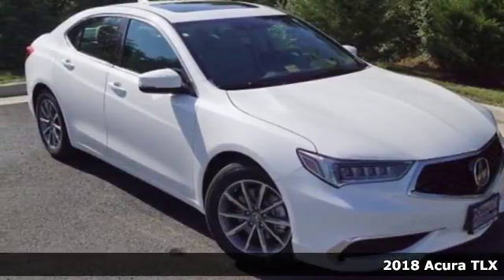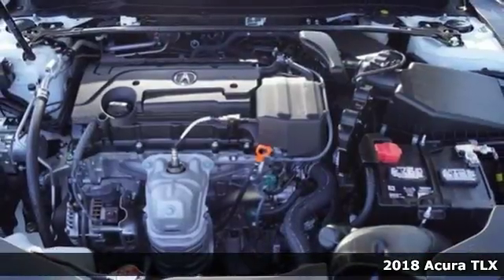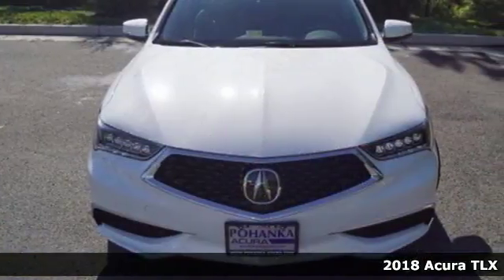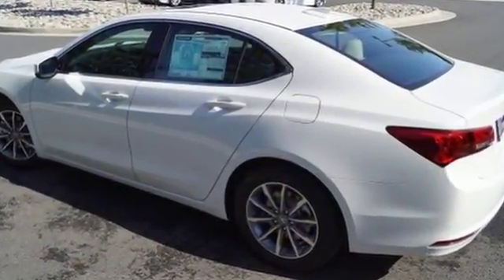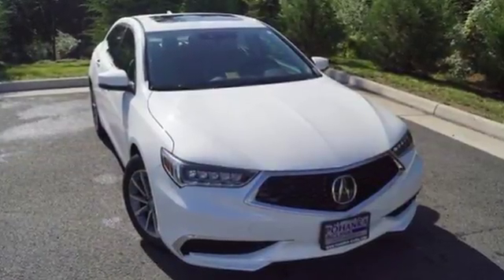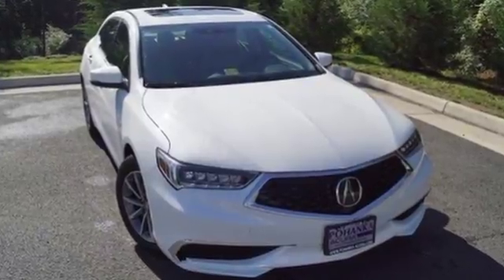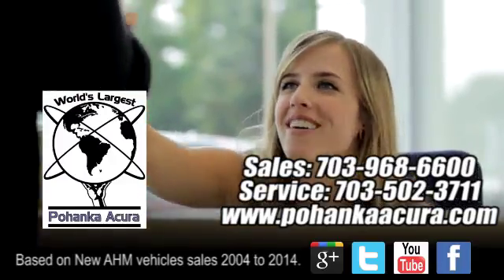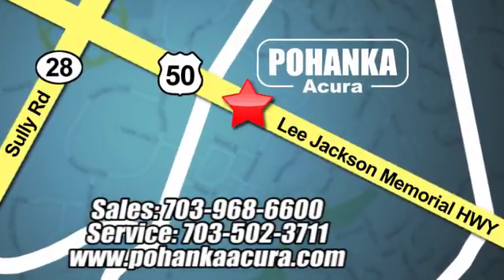New 2018 Acura TLX Chantilly VA Acura Washington-DC, DC AJA006543 - SOLD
Year: 2018
Make: Acura
Model: TLX
Trim: 2.4L
Engine: 2.4L DOHC 16V
Transmission: 8-Speed Dual-Clutch
Color: White
Interior: Parchment
Stock #: AJA006543
VIN: 19UUB1F30JA006543
Bellanova white with leatherette trimmed parchment interior, heated front seats, power moon roof, satellite radio, and much more. All prices exclude taxes, title, license, and dealer processing fee of $699.00. Published price subject to change without notice to correct errors or omissions or in the event of inventory fluctuations. All features not on all vehicles. Vehicles shown are for illustration purposes only. MPG is based on 2016 EPA mileage ratings. Use for comparison purposes only. Your actual mileage will vary, depending on how you drive and maintain your vehicle, driving conditions, battery pack age/condition (hybrid only), and other factors. MPG is based on 2017 EPA mileage ratings. Use for comparison purposes only. Your mileage will vary depending on driving conditions, how you drive and maintain your vehicle, battery-pack age/condition (hybrid only), and other factors.

Address:
13911 Lee Jackson Highway